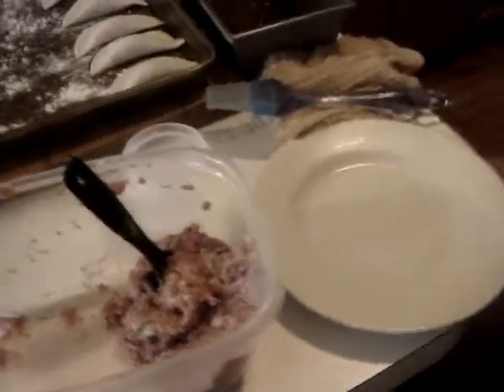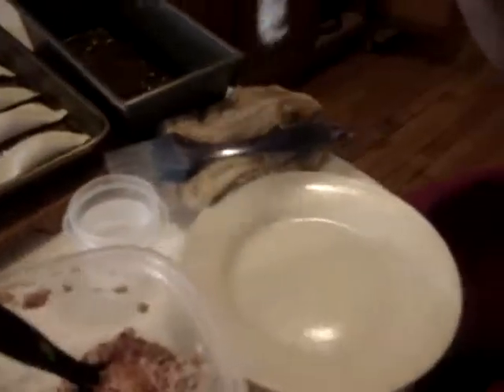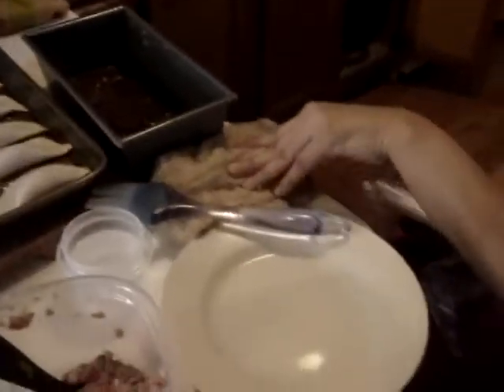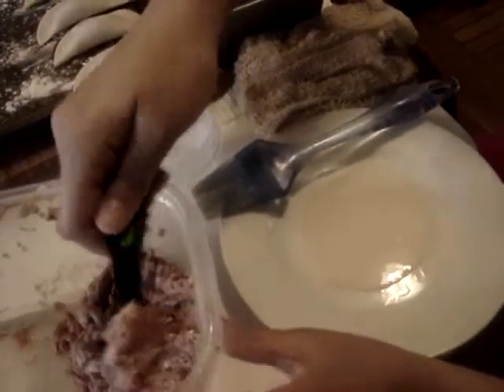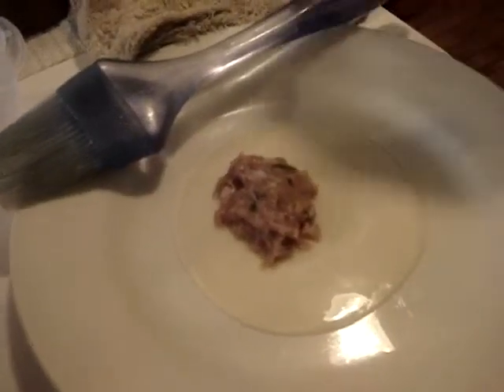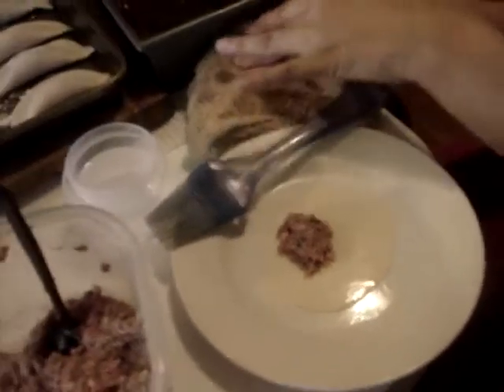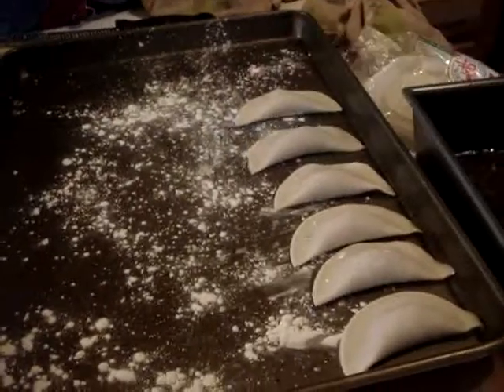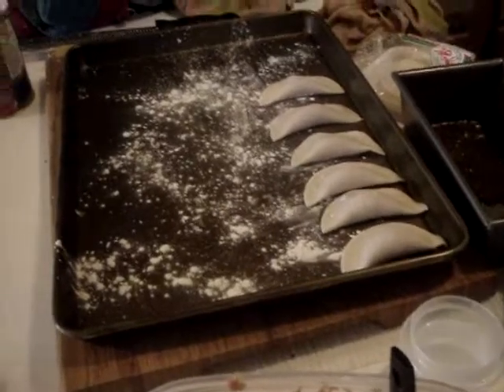Leena assembles Asian pan-fried pork dumplings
Leena from Leena Eats This Blog shows you how to assemble her favorite Asian pan-fried pork dumplings.